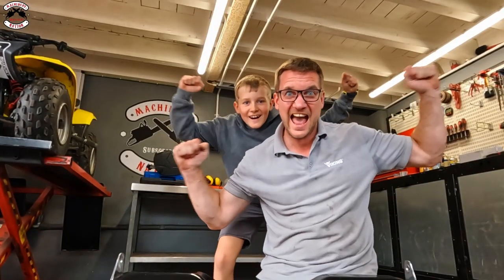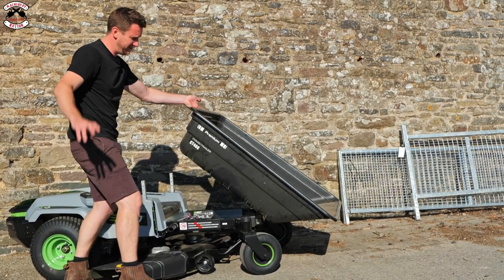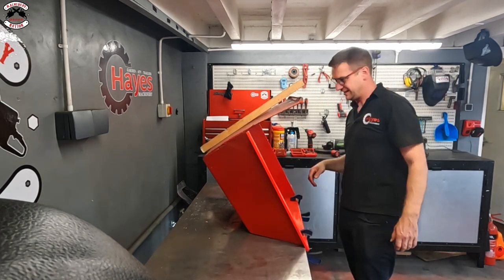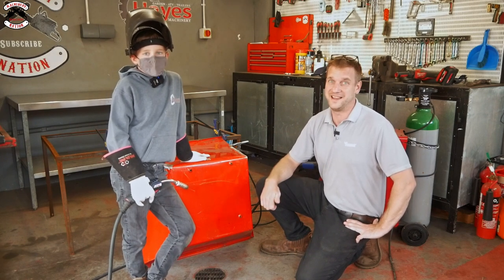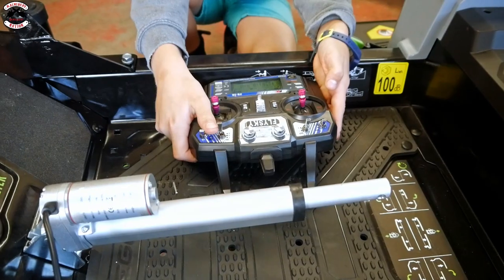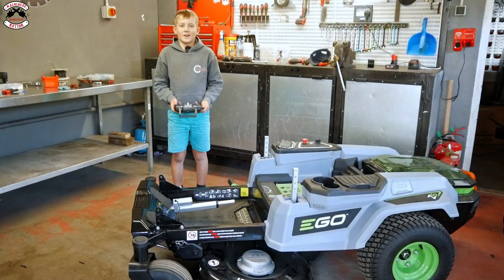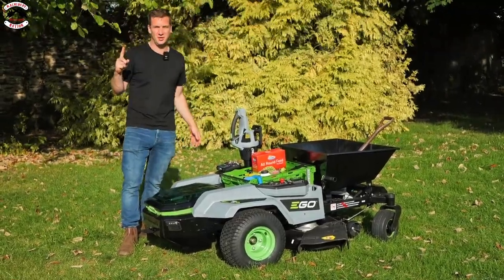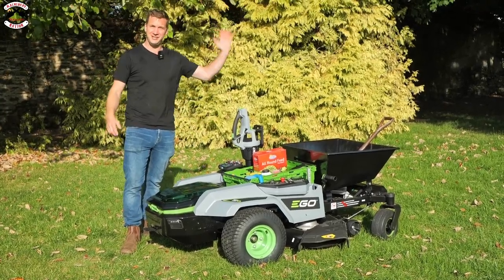World’s First EGO Utility Cart! - You need this in your life!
We asked you for your build suggestions and this is the result! In our last video with the EGO Z6 zero turn mower, James converted the mower into a fully remote controlled machine. The worlds first battery remote controlled EGO Z6 zero turn ride on mower! Watch to find out what James has engineered this time.